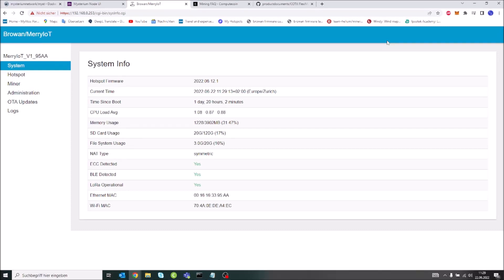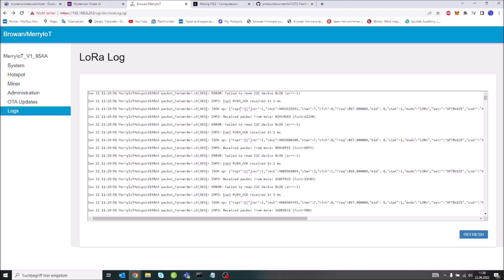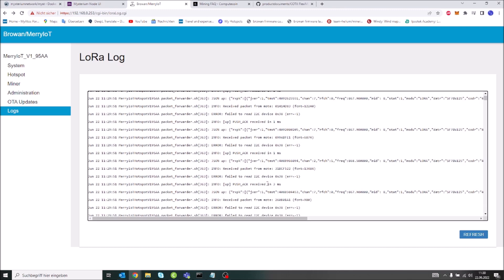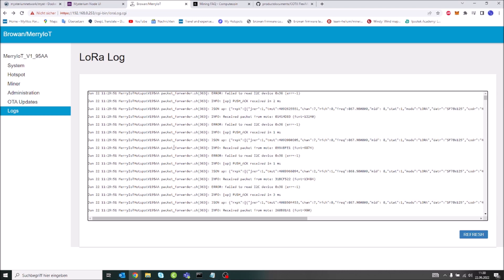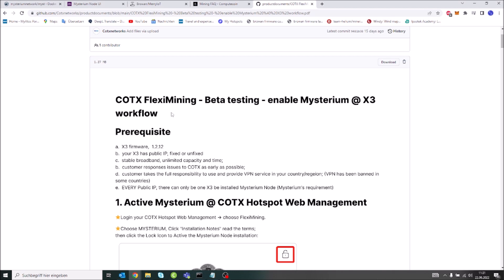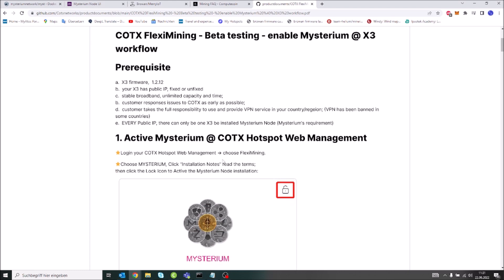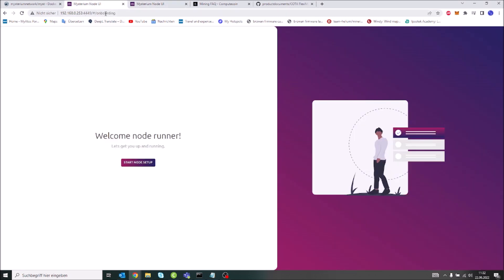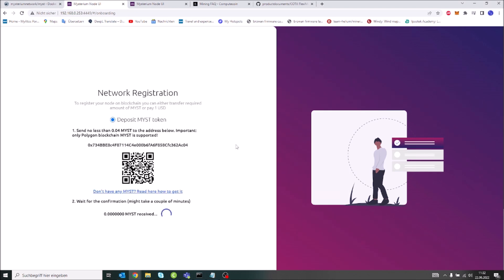Browan update and "Fleximining" Possible? YES :)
Cotx are currently beta testing "Fleximing". Fleximining will make use of the vailable compute power in your hotspot to earn extra cash, well now you can do this on the Browan hotspot too!